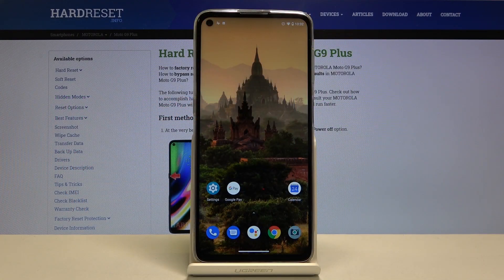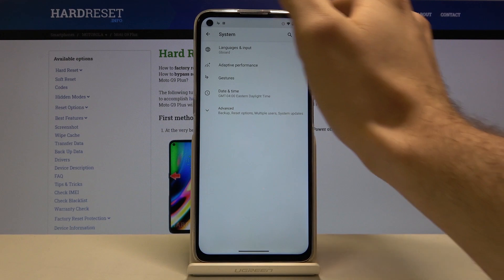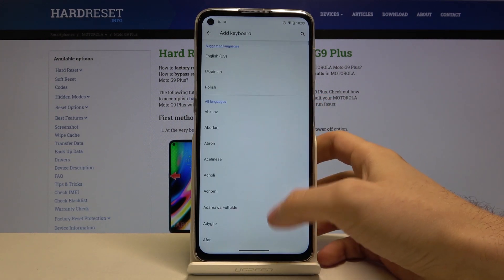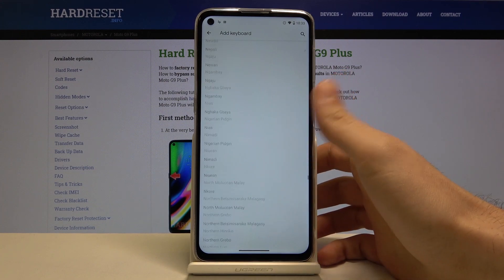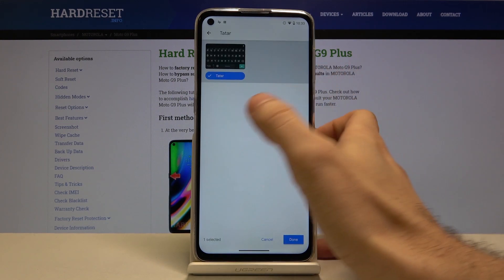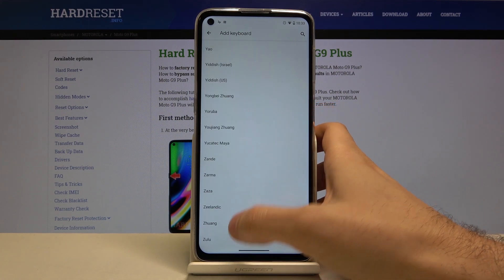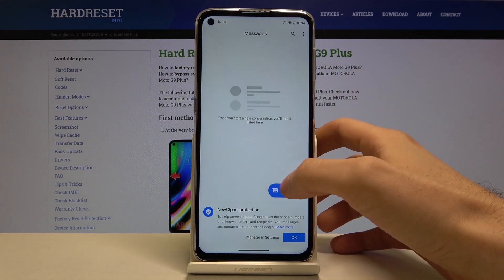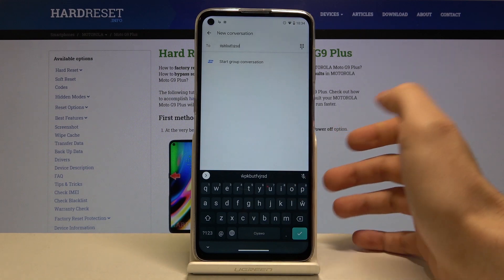How to Change Keyboard Language in Motorola Moto G9 Plus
To type comfortably on Motorola Moto G9, setting up proper Language is crucial. That's why in this guide, our expert will show you how to easily get into Keyboard Settings, choose preferable keyboard languages, and add it with success. By picking the desired language, you'll be able to use all Text Correction features that your device has to offer too!  So, stay with us and make typing easy, let's begin!

How to change keyboard language on Motorola Moto G9 Plus? How to get access to keyboard language options on Motorola Moto G9 Plus? How to choose a preferable keyboard language Motorola Moto G9 Plus?  How to set up keyboard language on Motorola Moto G9 Plus?